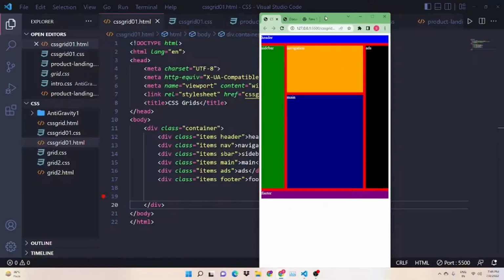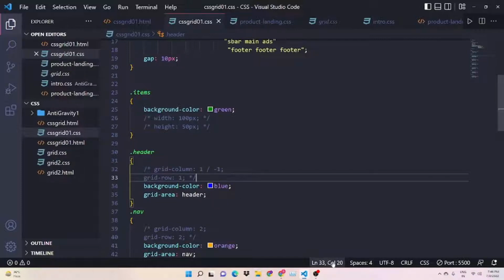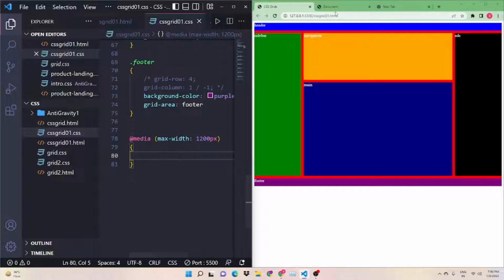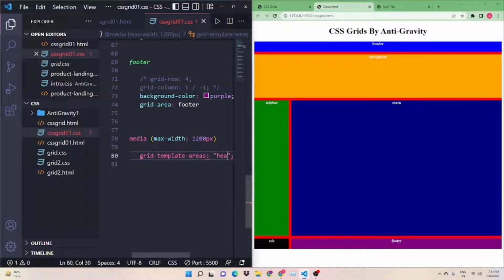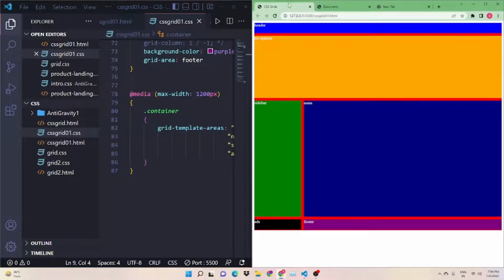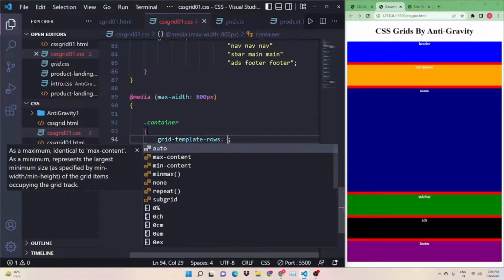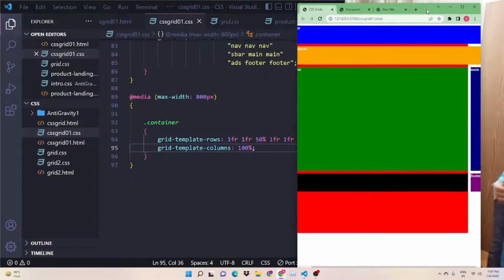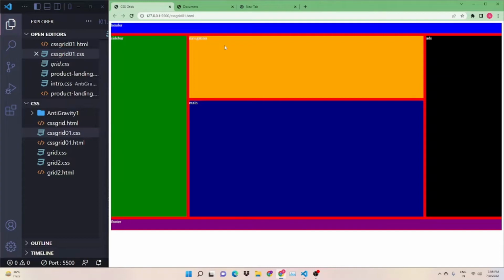CSS Grid 04 - Let's Add Responsiveness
Welcome to the fourth video of our CSS GRIDS Series.
In this video, we will learn how to make our layout responsive using our same old friend..